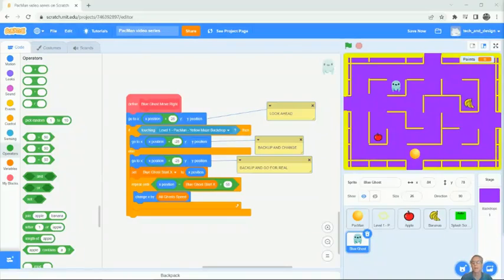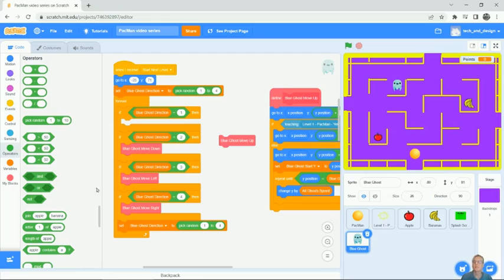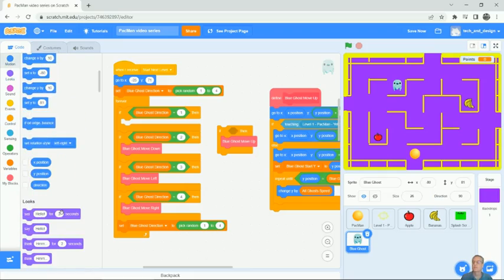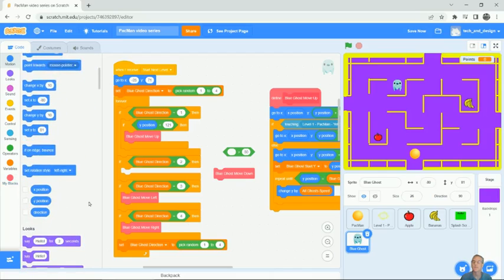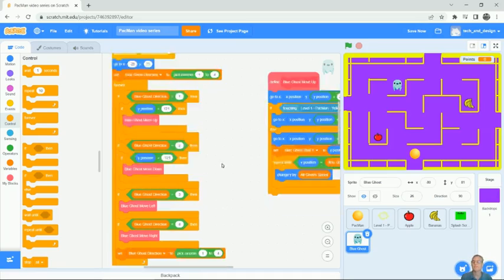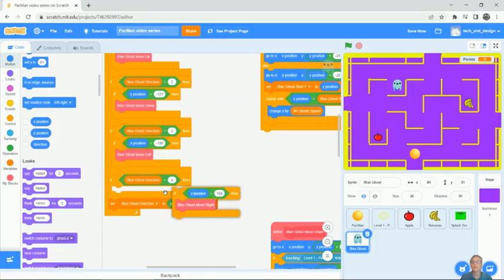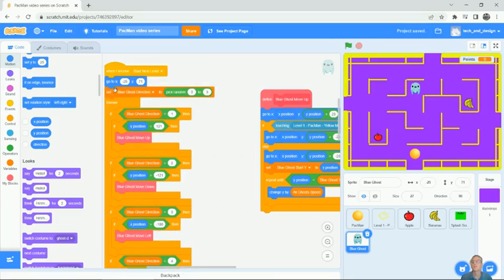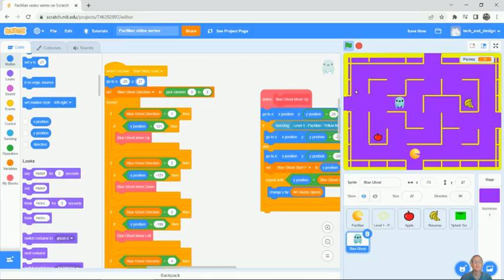PacMan 14 - Fix the Blue Ghost so it can't go into Teleport Exits - Make a Video Game in Scratch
In this video, students learn:
- Fix the "Framework" code so that the Blue Ghost doesn't block or get stuck in any teleport exits.  Only PacMan should be able to go there.  So, we will only move Up if we aren't in the top row, only move Down if we aren't in the bottom row, and so on for Left and Right.